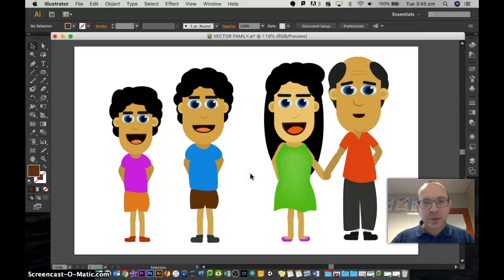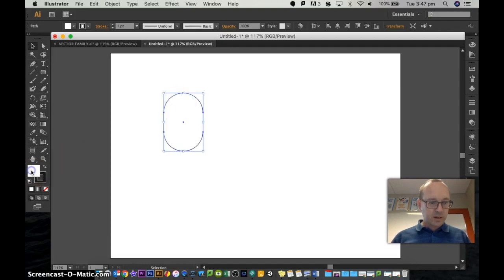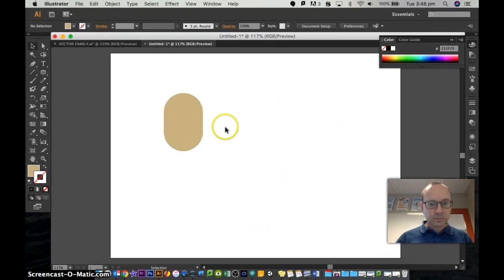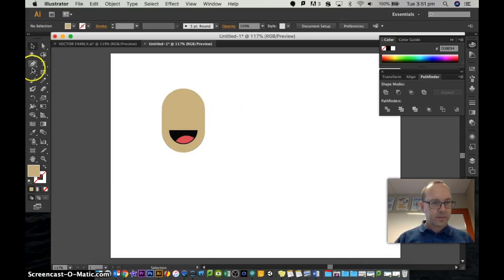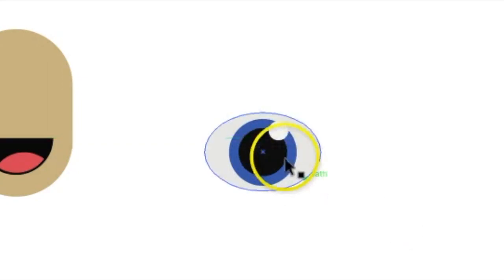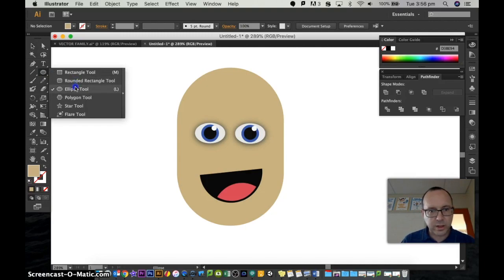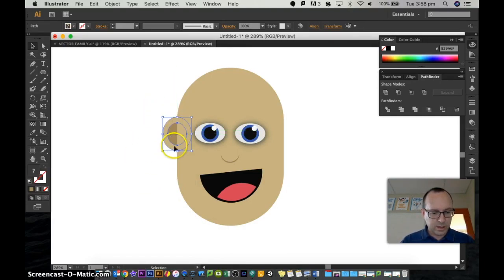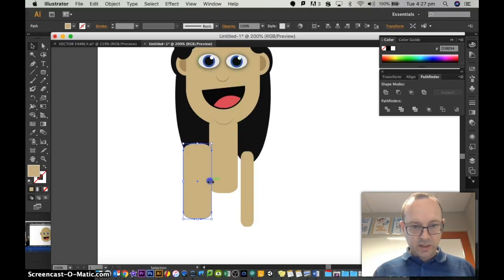Vector Characters in Adobe Illustrator